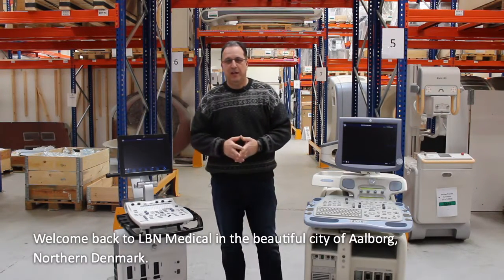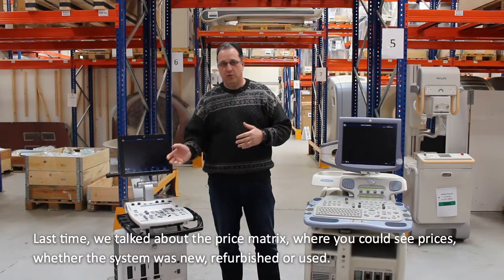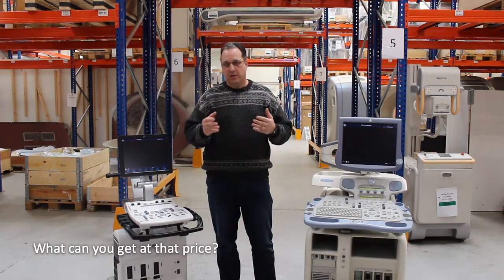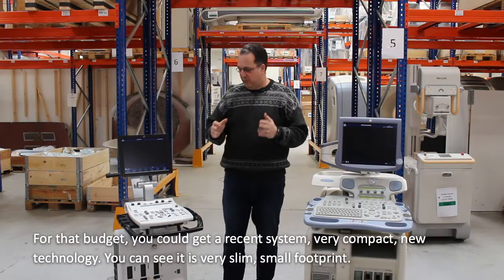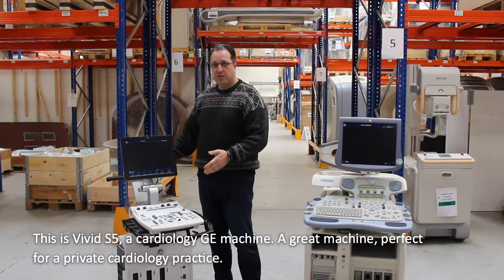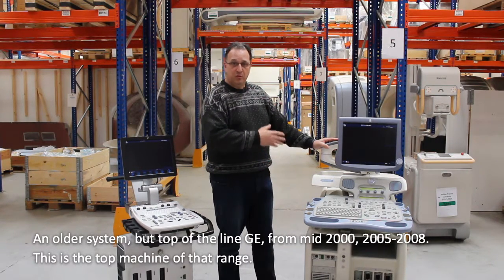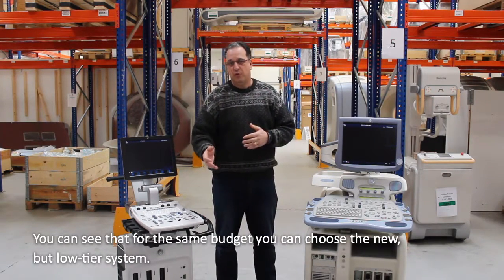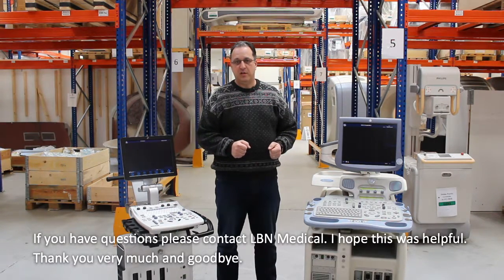Ultrasound Pricing - Cardiac Ultrasounds Priced 12-18.000 euros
◼️ In this follow-up video from the one on the Ultrasound price matrix, Mehdi from LBN Medical gives examples of ultrasound systems priced from 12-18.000 euros.

He presents the Vivid S5 and the Vivid 7 Dimension and explains when you should choose what system.

◼️ How much does an ultrasound cost?

There is no one answer to this question.

The price of an ultrasound, or just, in general, a medical imaging equipment product varies. There are different factors that help to determine the cost of such a machine.

Therefore in this video, we use a price matrix to show the different prices for the different quality and conditioned products.

◼️ Are you considering buying an ultrasound but you don’t know how much it would cost?

Generally, the price range is very broad. Systems cost as little as 5.000 euros or less, while the newest, high-tier systems cost as much as 100.000 euros and up.

◼️ You don’t have the budget for a brand new high-tier ultrasound machine?

There are other options on the market! Have you considered refurbished or used medical imaging machines?

◼️ In this video, we explain the price ranges for new, refurbished, and used ultrasound machines.

Apart from the ultrasound machine price guide, we have written a blog post about CT scanner pricing:

0:00 New systems
0:47 Refurbished
0:58 GE Vivid S5
1:15 GE Vivid 7 Dimension
1:53 Contact us
ANY QUESTIONS?